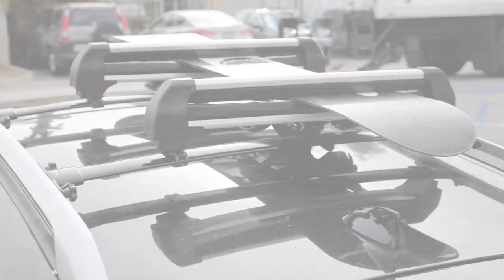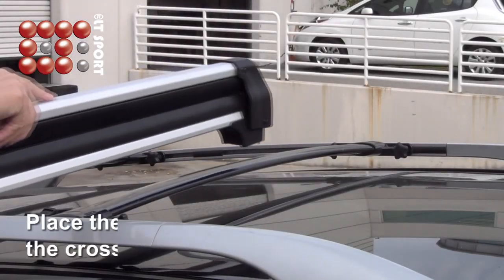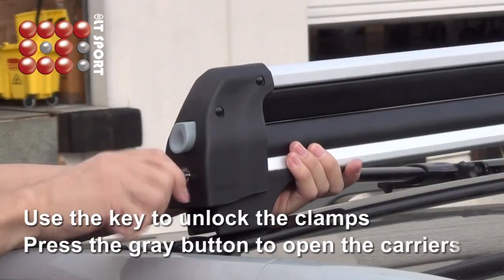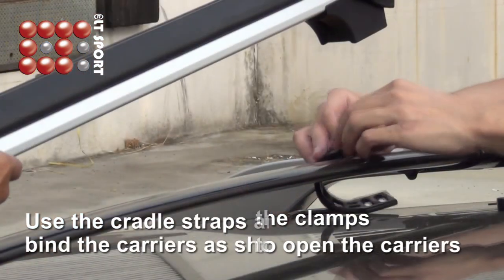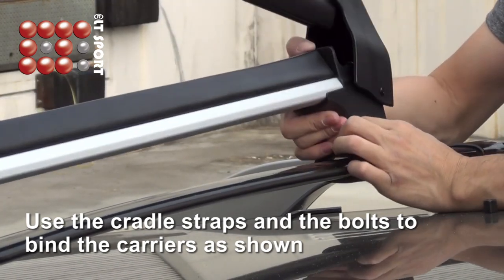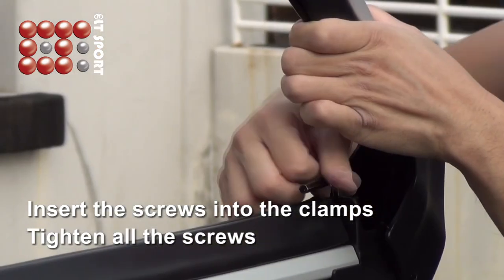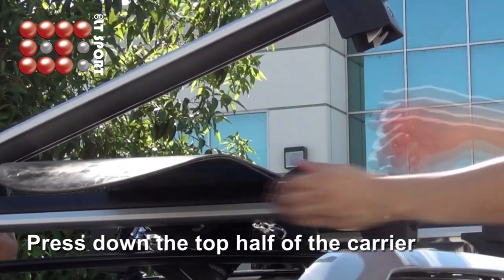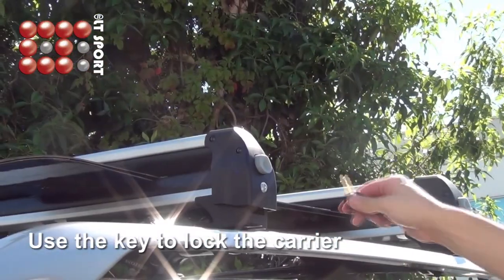Ski Rack Snowboard Carrier Installation Guide by LT Sport SC-78S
This is a short video of installing roof top ski rack instruction. The roof snowboard rack is inexpensive (Through Amazon,ebay, Walmart or ltsport.com) and easy to install.

SNOWBOARD SKI CARRIER RACK ROOF TOP MOUNT & LOCK  - $79.99

Ski 4 Pro Rack Rooftop Mount Snowboard Carrier

Carries up to 4 pairs of skis or 2 snowboard. Easily attaches to existing vehicle crossbars using included hex wrenches. Soft rubber padding grips skis or snowboards without scratching. Each carrier section locks closed (includes 2 keys). Large push buttons open the carrier